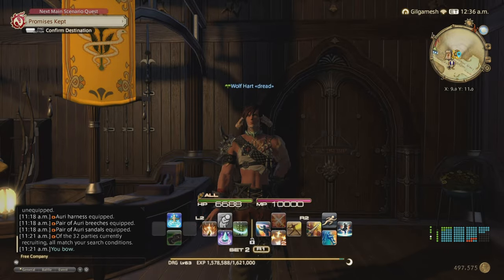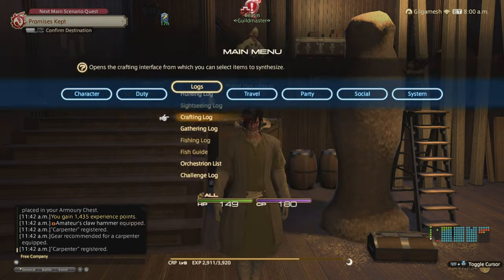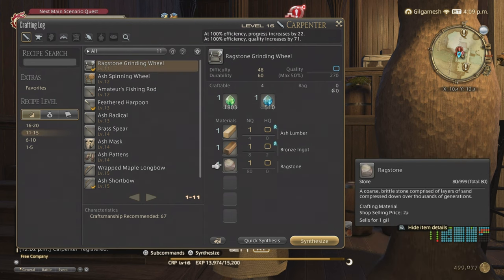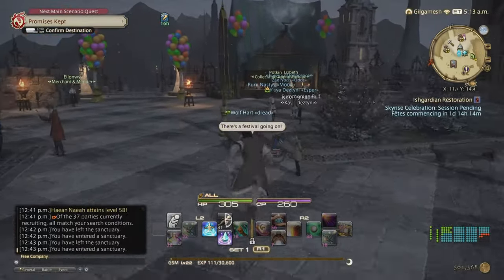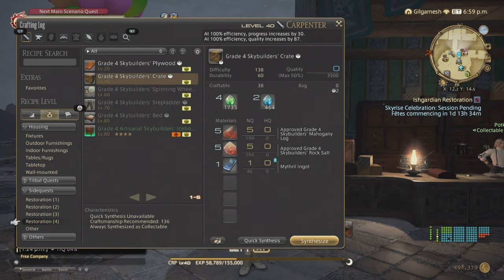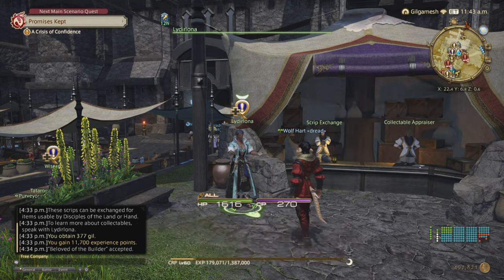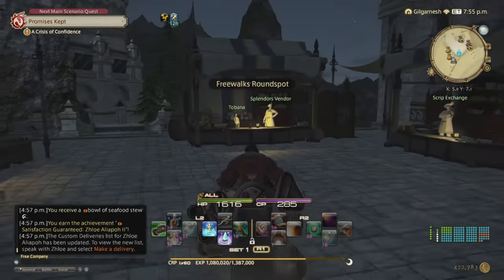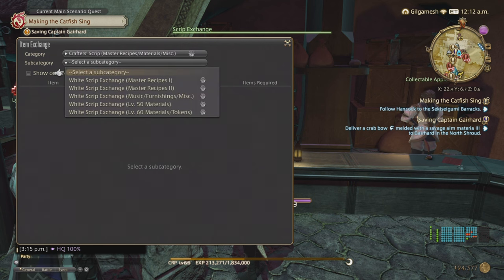New players guide to crafting level 1 to 90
in this guide i show you guys how to craft and level your crafters from level 1 to 90. i utilize everything at our disposal to level up. mostly ishgard restoration class quests collectables and levequests.

time stamps
intro 0:07
getting started 0:20
unlocking your crafter jobs and crafting basics 1:52
levequests 15:18
challenge log 22:48
material vendors and materia 24:55
gear recommendation for ishgard restoration 30:50
unlocking ishgard restoration and leveling rotation 35:52
level 40 rotation 46:52
kupo tickets/stamps 49:21
level 50 gear upgrades 52:31
level 50 rotation level 40 ishgard recipes 53:13
unlocking scrip exchange in mor dhona 56:10
specialist/white scrips/custom deliveries 1:00:59
master recipe books/ class quest catch up 1:19:13
stormblood class quests for manipulation 1:30:16
level 70 gear and 71 rotation for white scrips and  1:41:30
ishgard leveling 70 to 80 1:44:49
shadowbringers scrip exchange/level 80 gear/kai shirr custom deliveries 1:47:31
crystarium deliveries 1:52:21
level 80 to 90 leveling 2:01:47
level 90 purple scrip gear 2:10:11
master recipe books level 90 2:15:23
outro 2:18:06